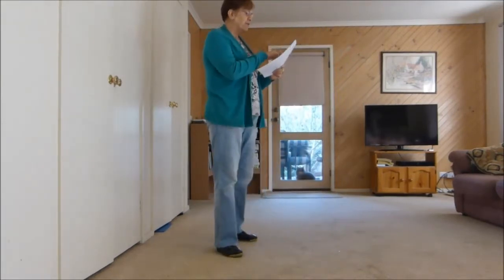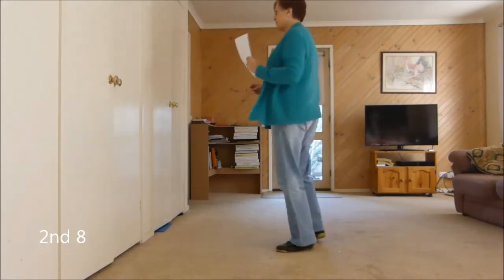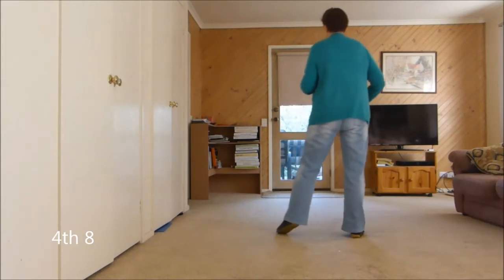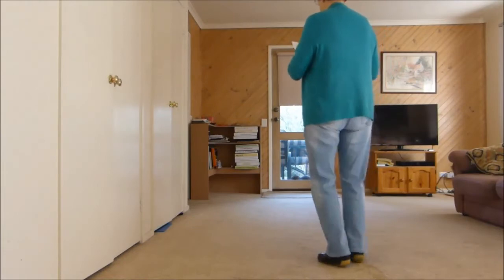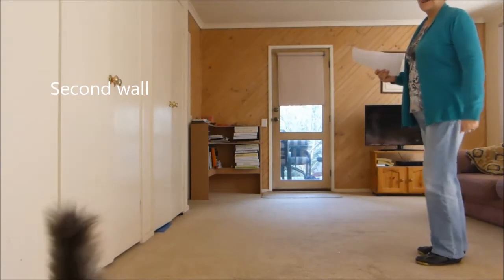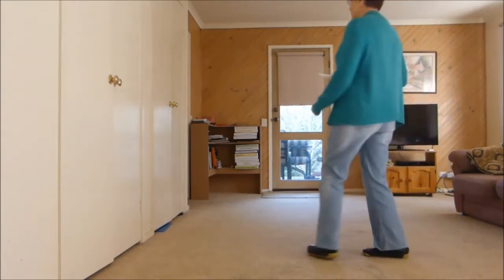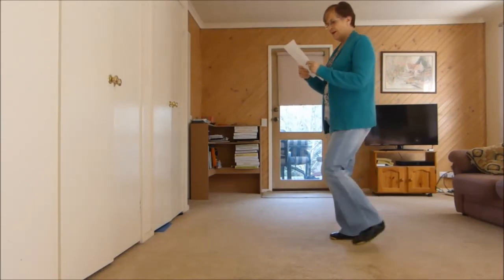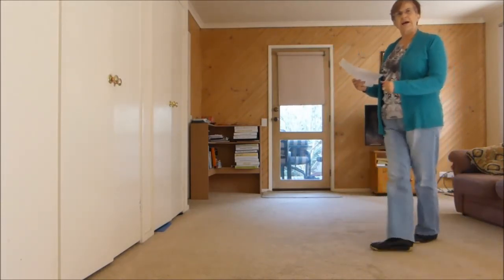SWAY by Carl Sullivan for my class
32 count 4 wall Intermediate, sway hips tag at front Not shown
Choreographed By Carl Sullivan
Music Not Used by Michael Buble